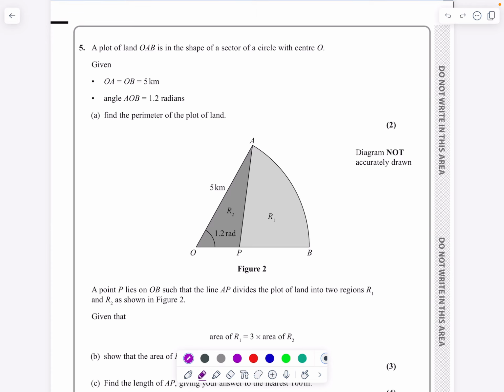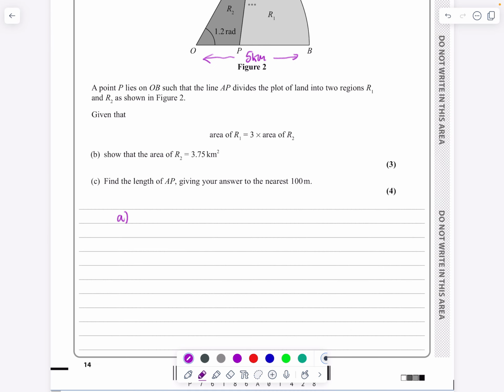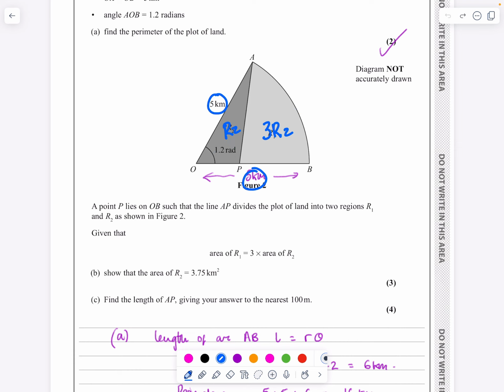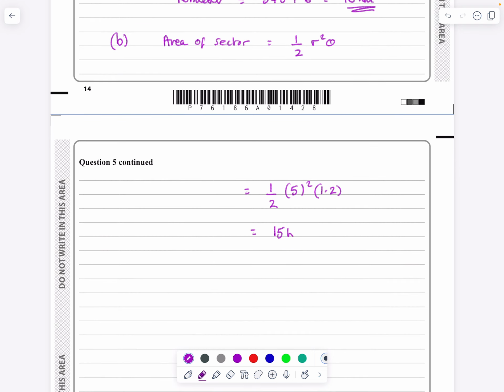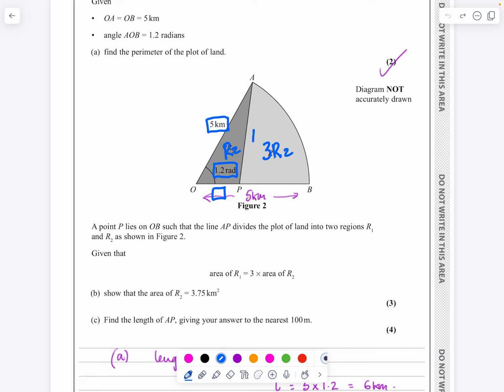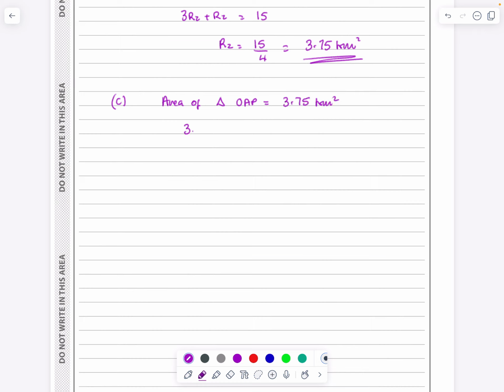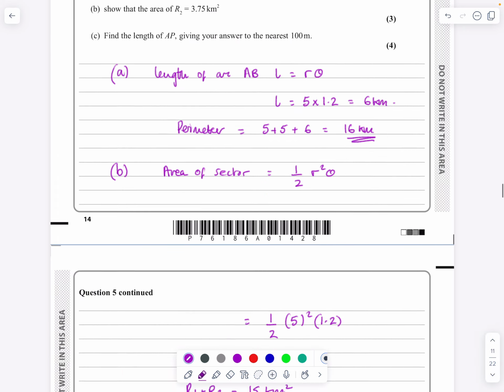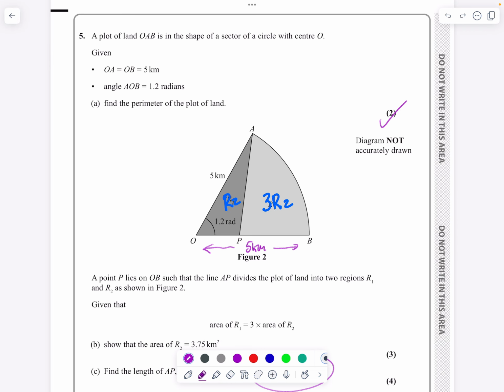IAL, Edexcel, Oct 2024, P1, Q5, Radians, Arc Length, Areas of Sectors, Pure, Nick Peters, WMA11/01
IAL, Edexcel, Oct 2024, P1, Q5, Radians, Radian Measure, Arc Length, Areas of Sectors and Segments, Pure, Nick Peters, WMA11/01